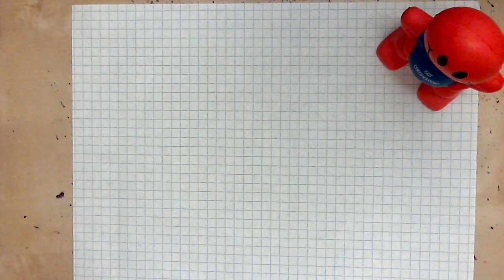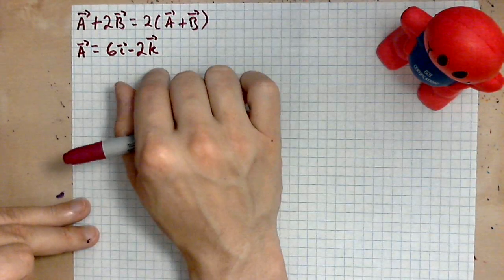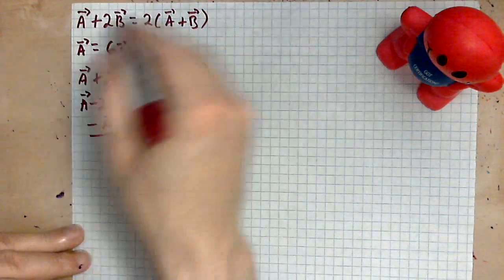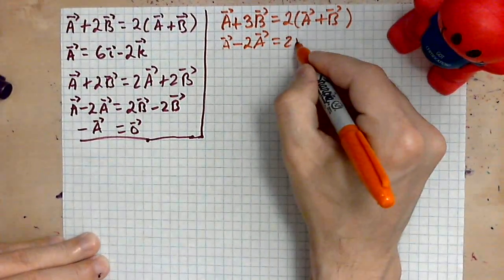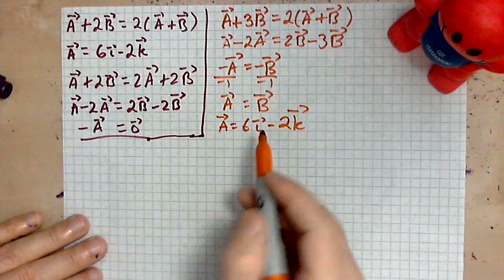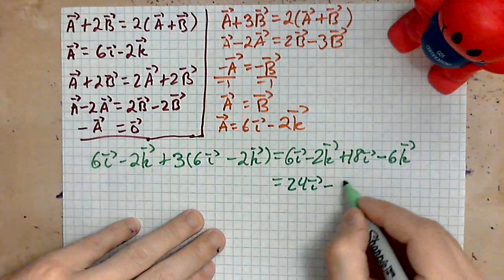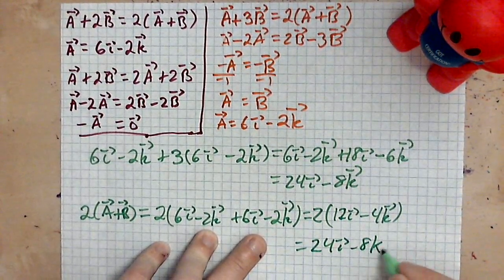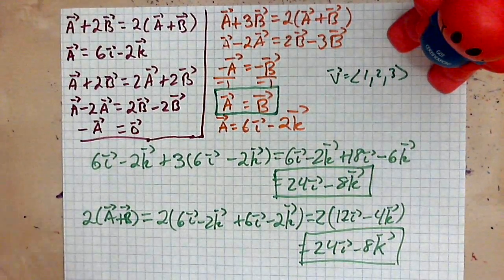virtuallymath.com: how to solve a vector equation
In this video you learn how to solve a basic vector equation. The key to doing this well is to treat the vectors like variables and move them around in a similar way so it's fast and familiar.